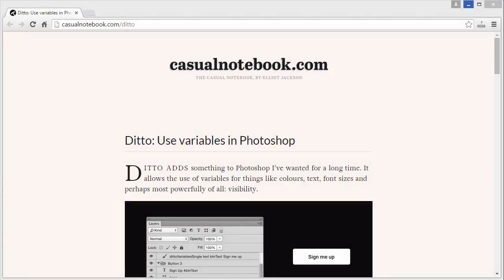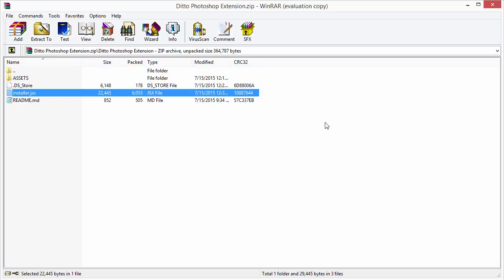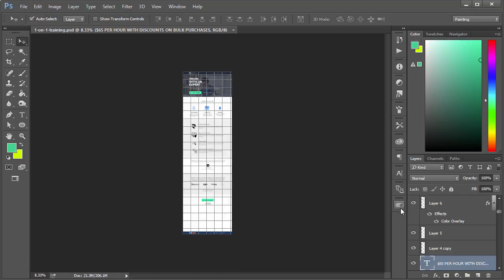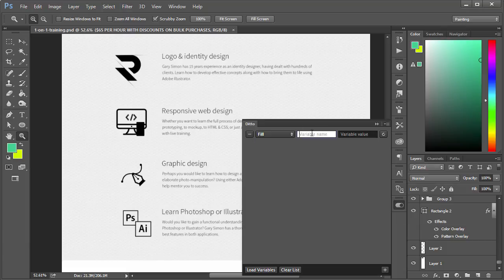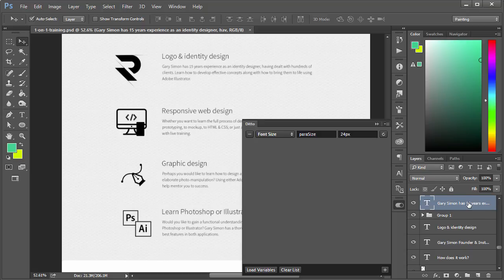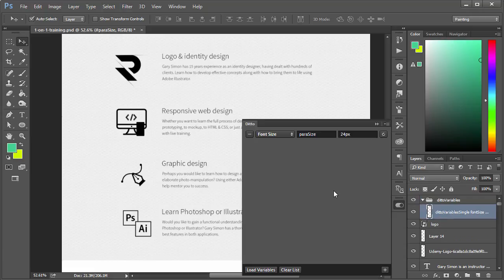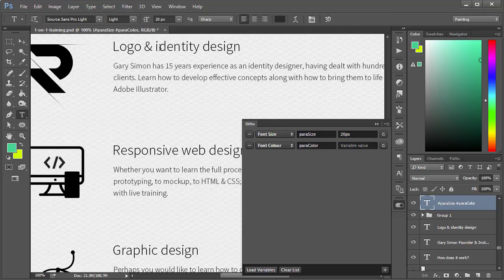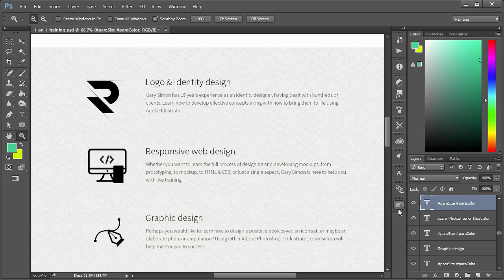Photoshop variables with Ditto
- *New* - Live, hourly 1-on-1 design training.

A very cool, 100% free plugin for Photoshop CC 2015 has released called "Ditto", which allows you to utilize the power of variables from within Photoshop. This quick video will show you how to install it, along with how to use it. Enjoy!